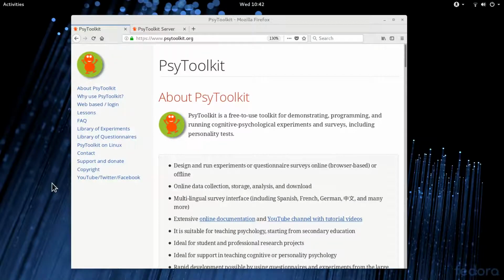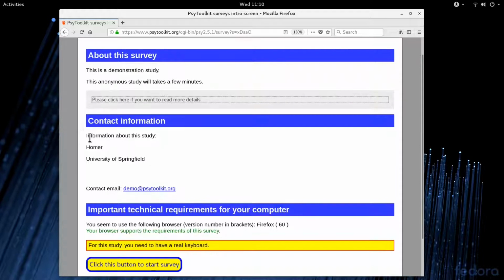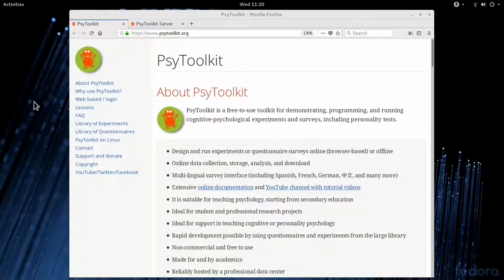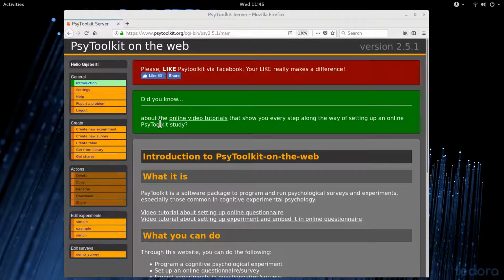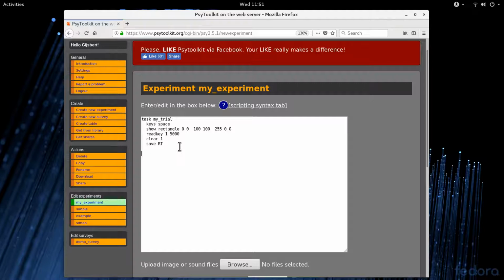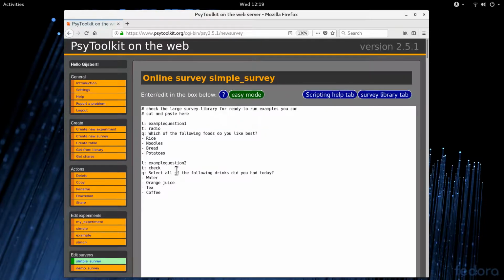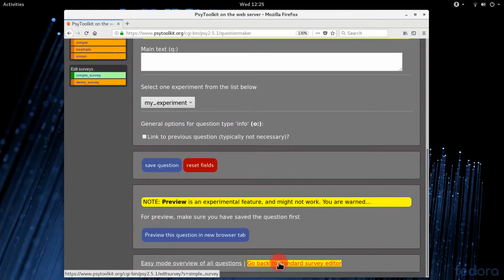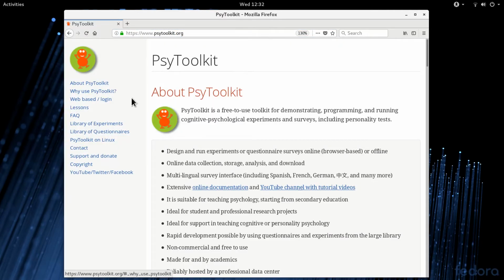Introduction to PsyToolkit -- running experiments and surveys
This is a video tutorial presented on 18/5/2018 for the Vision Sciences Society and uploaded here for general use.